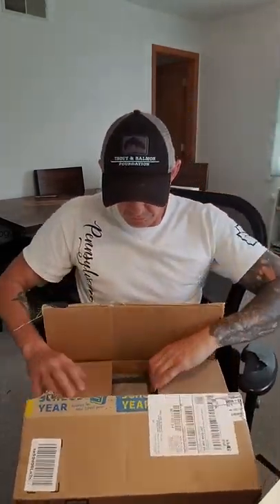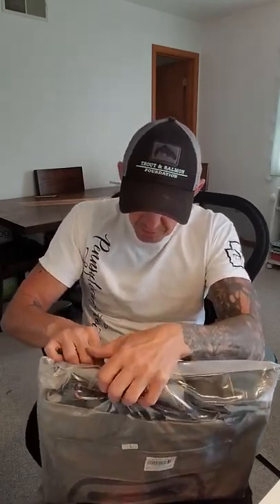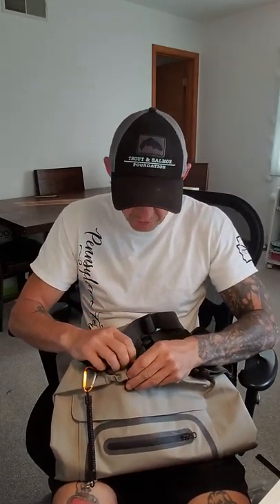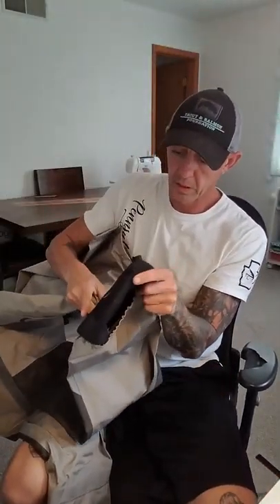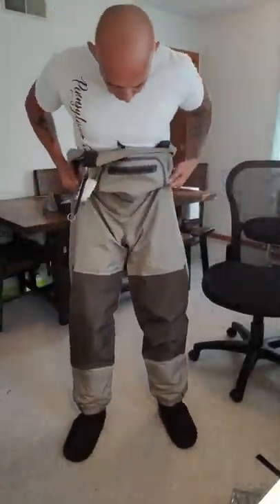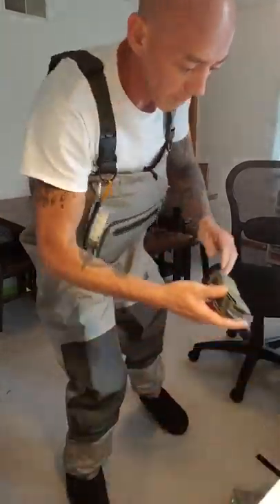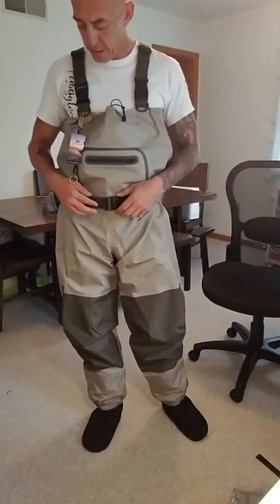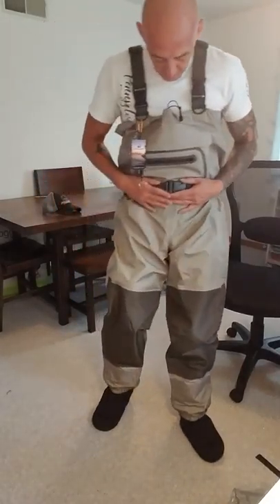Review on Kylebooker fly fishing chest wader Kb002!